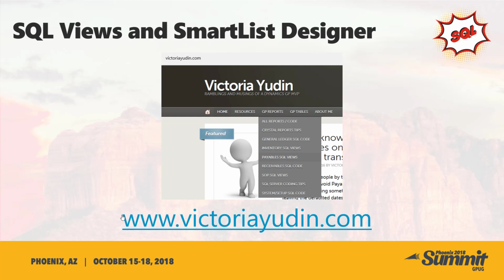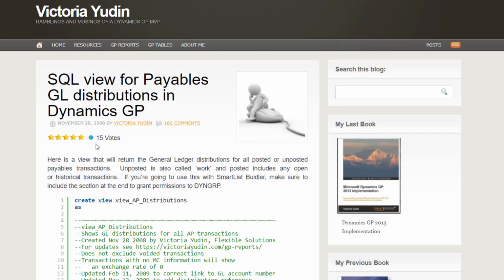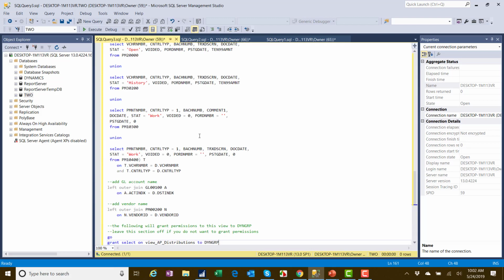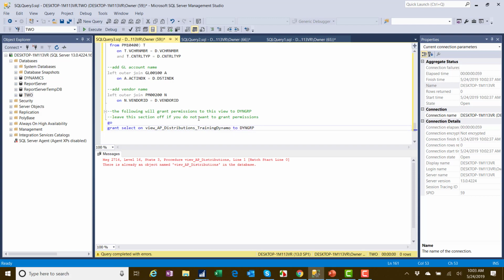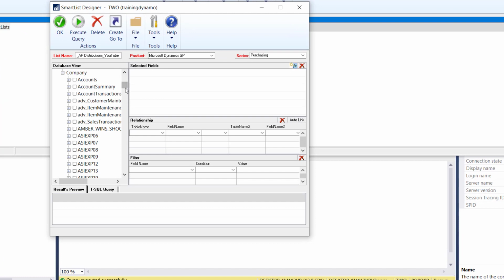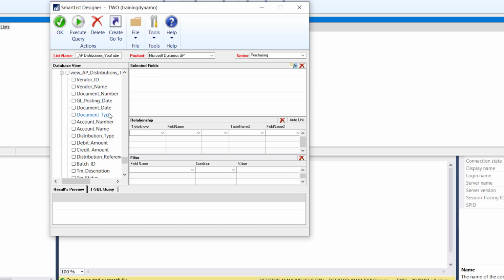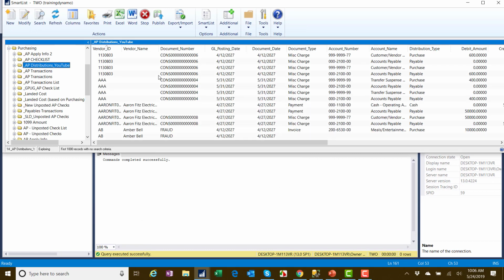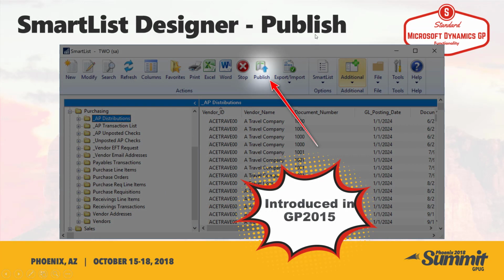Microsoft Dynamics GP - SQL Views and SmartList Designer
Using SQL Views in SmartList Designer.